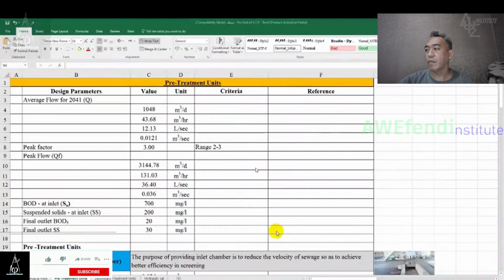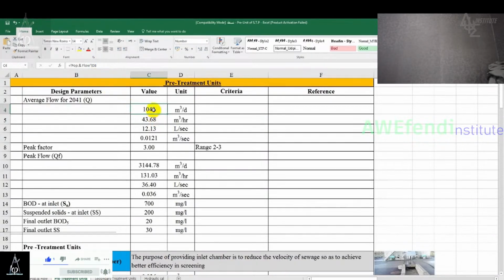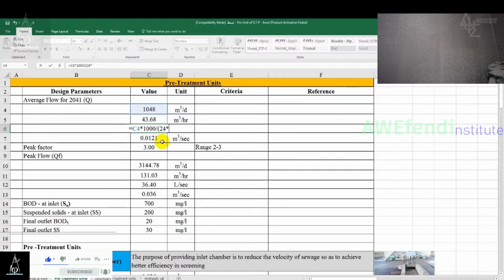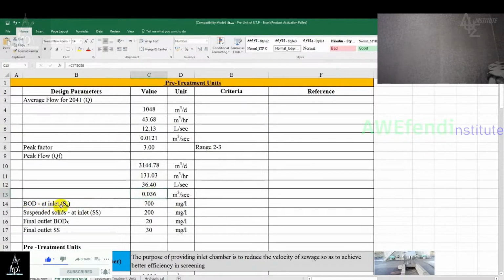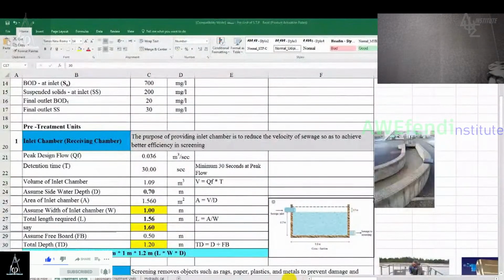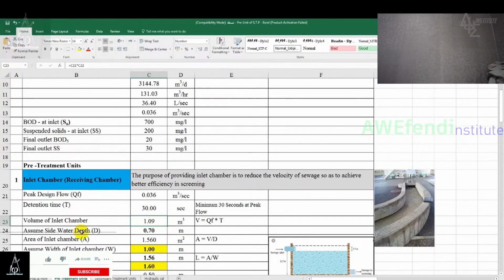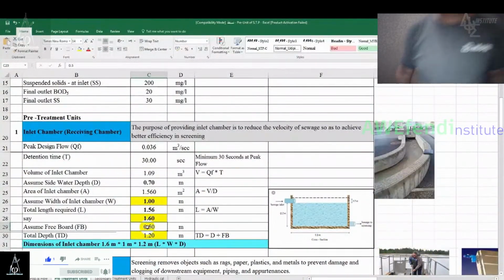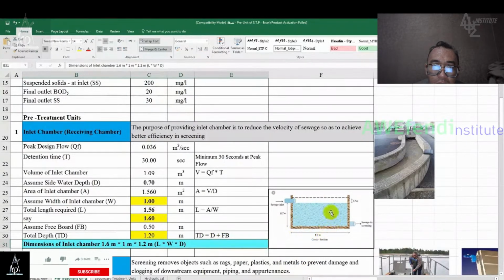Inlet Chamber Design|Sewage treatment plant design